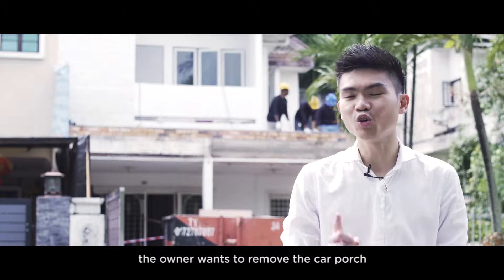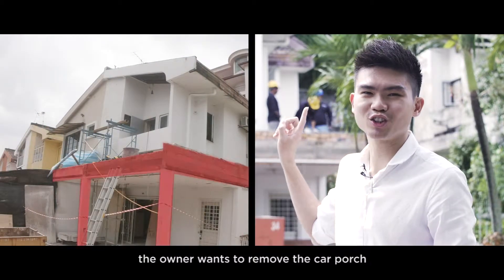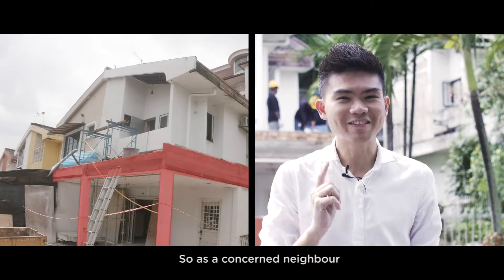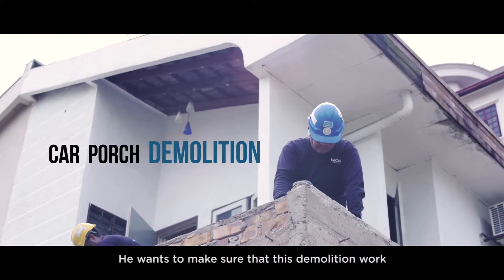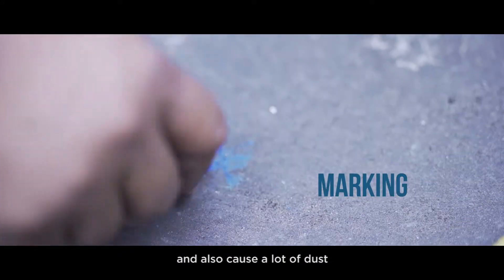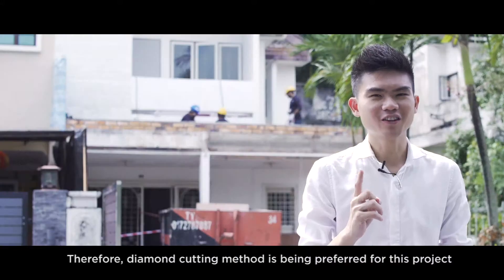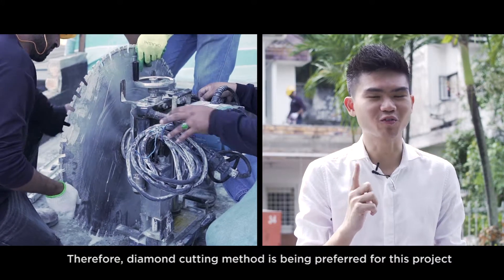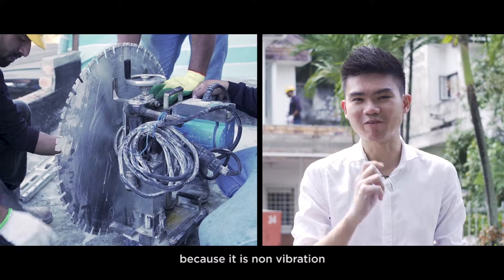Remove Car Porch using Diamond Cutting - Sonicon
Want to remove your car porch but worried that your neighbour will complain about the noise and the hacking ?

Why not choose Diamond Cutting as a method to remove, it is faster and cleaner !